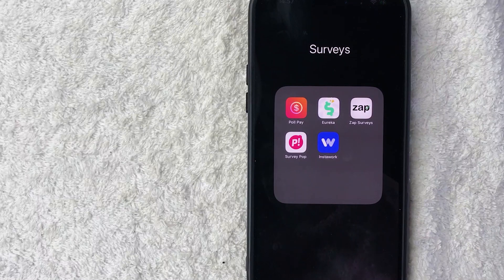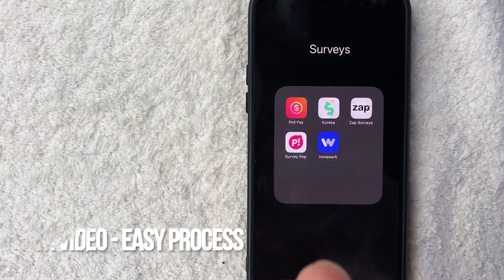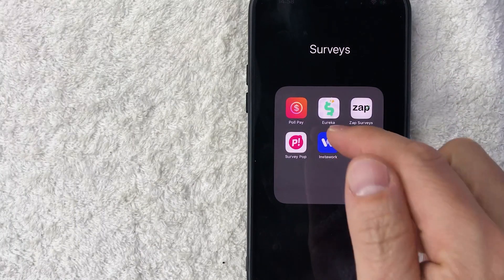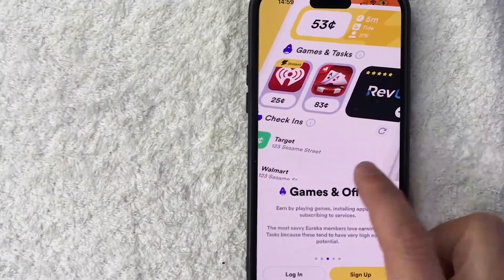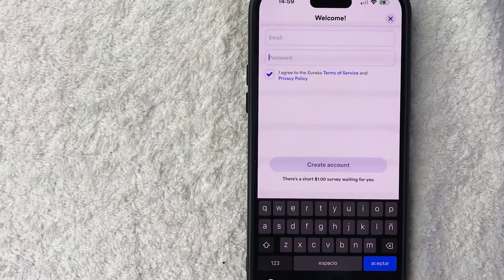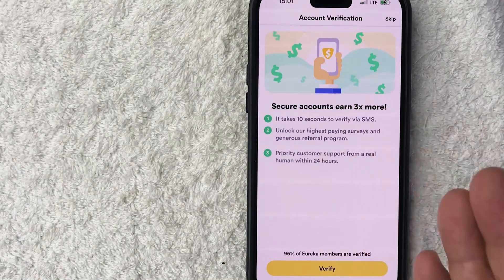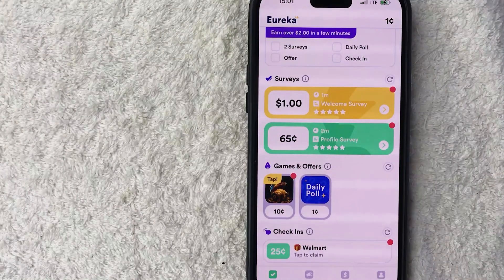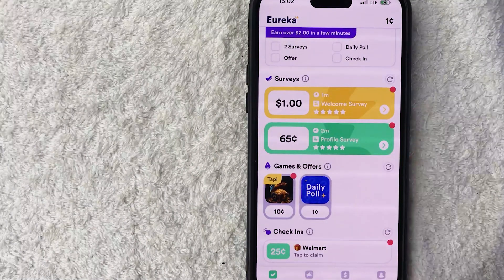✅ How To Sign Up For Eureka Survey App 🔴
What is Eureka Surveys?

Eureka Surveys is a platform where members can earn money taking surveys. Eureka is free to join and we guarantee you $1 for your first survey! Eureka is currently only available in the United States.

Why am I not getting more surveys?

Our availability of surveys is constantly fluctuating. We will alert you when you qualify for new surveys, so be sure to fill out your profile and turn on device location and notifications! Tip: Monday through Friday afternoon and evenings are the best times to take surveys.